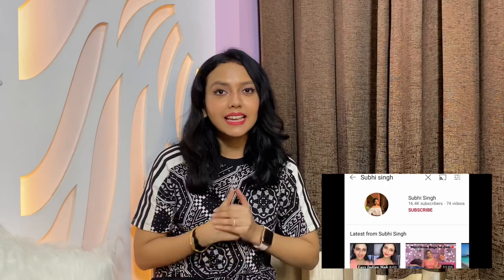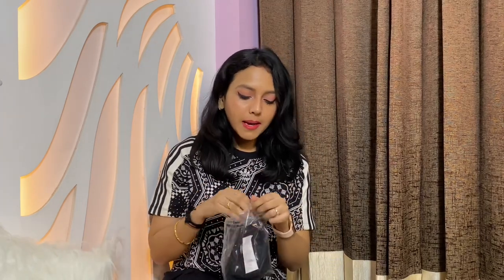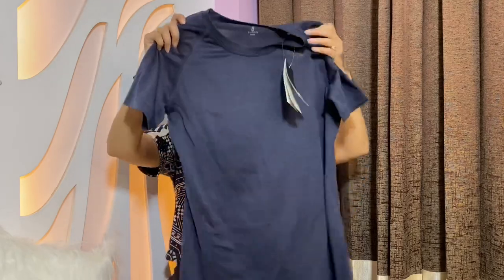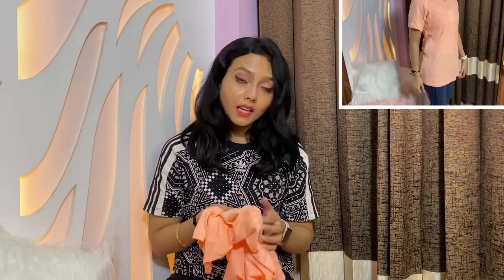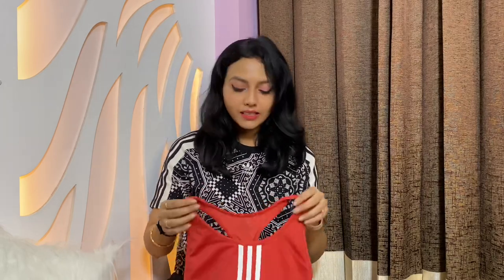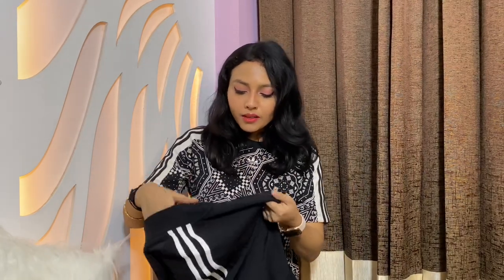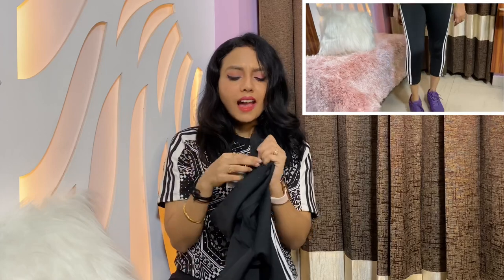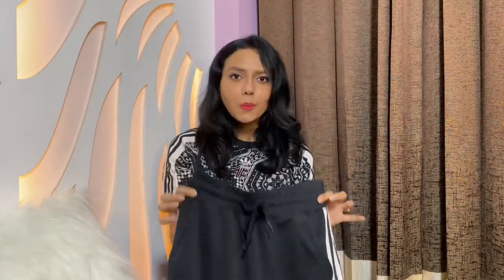Cheapest ADIDAS HAUL EVER! Try on Haul & REVIEW!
Hey guys! I was tired of sitting at home and not being able to go out for shopping and then I saw huge Adidas sale going on and I bought the cheapest stuff available.

I am linking all the outfit timelines below-

1:25 Adidas mask
2:21- Blue training t shirt
2:53 Orange Cotton t shirt
3:32 Neon Chill tank
4:02 Basic Black training t shirt
4:25 Training bra
4:50 Black Jacket
5:52 Gray track pant
6:33 Black tights
7:04 Black Track pants

My recording and editing equipment-

Tripod- Joby Gorilla Pod for camera

Tripod- Slovic Gorilla tripod for phone

Laptop- Apple Macbook Pro

Xoxo

Subhi